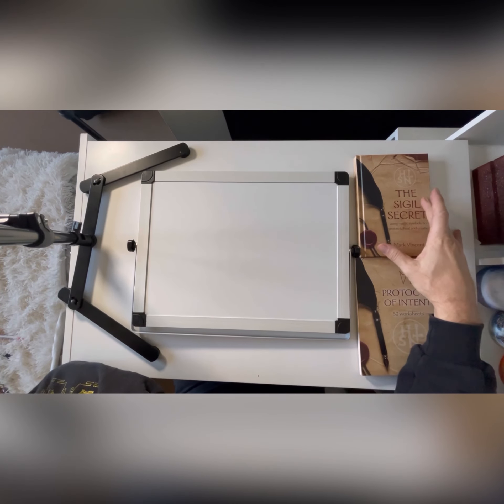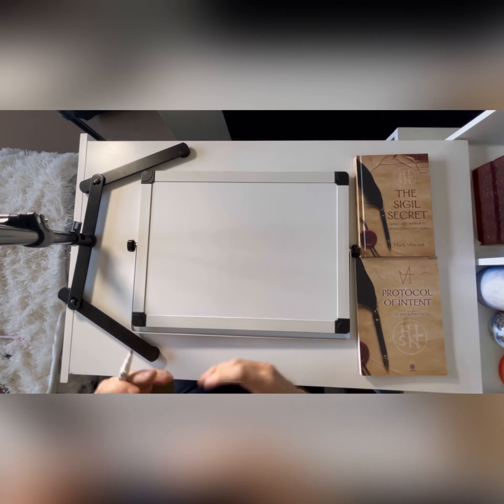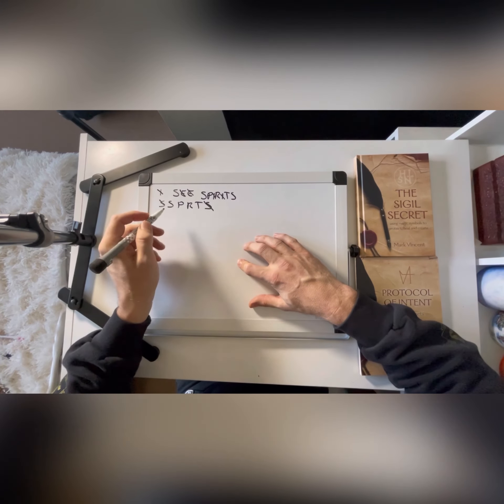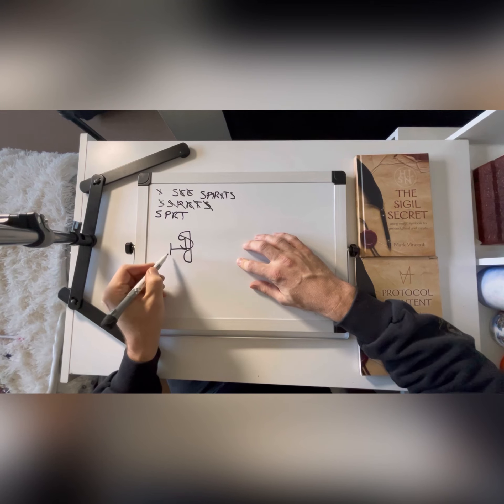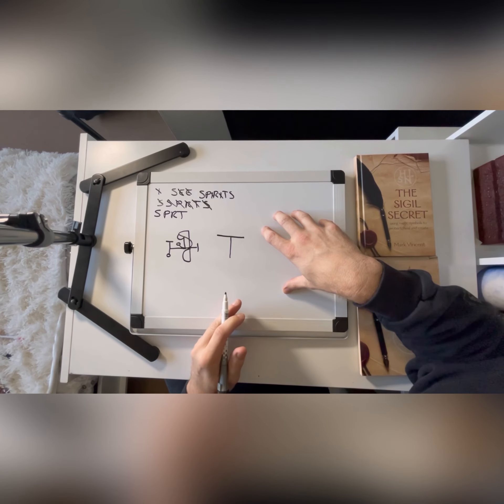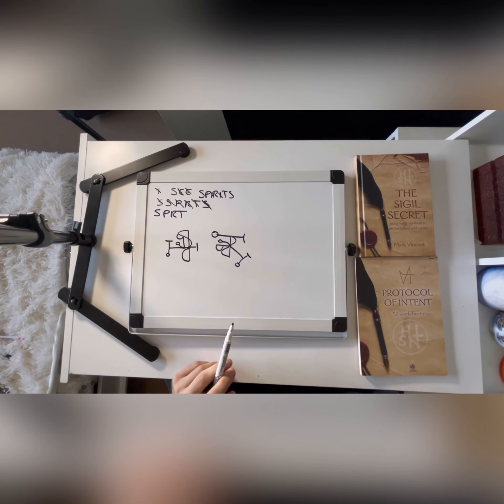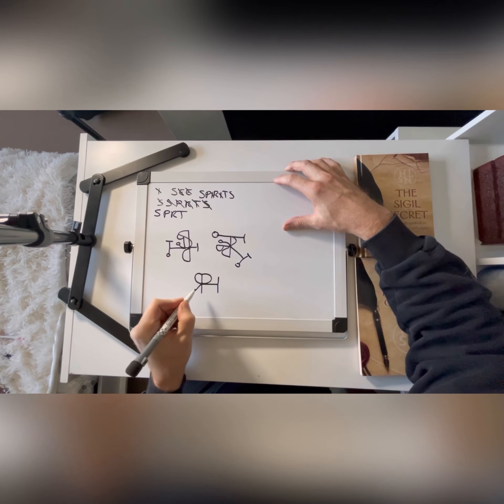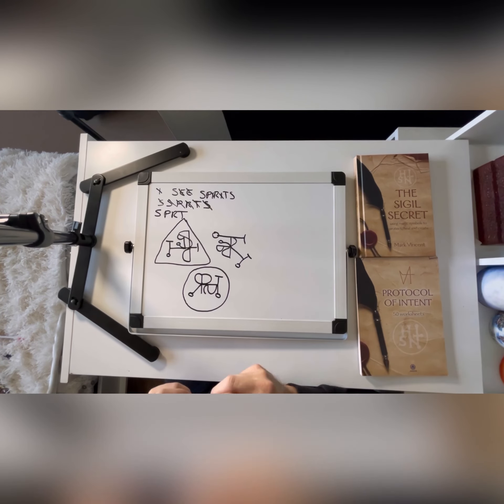Sigil of the week #:11 I see spirits (reuploaded)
A re-upload the video for Sigil of the week: I see spirits